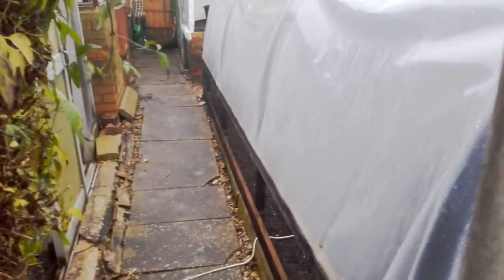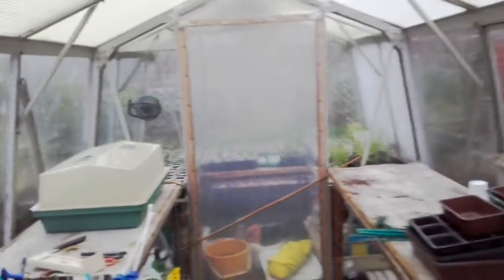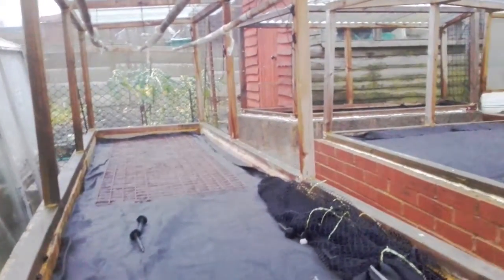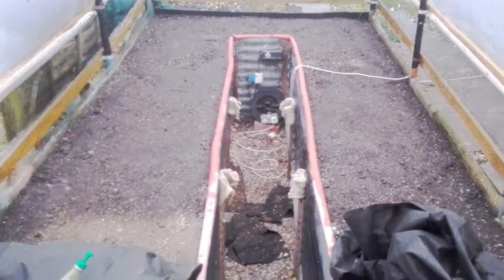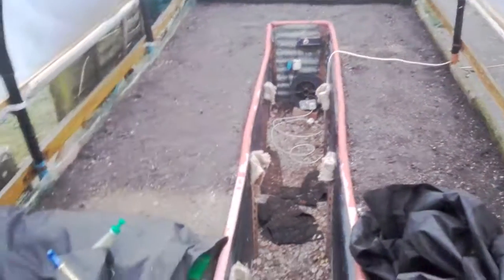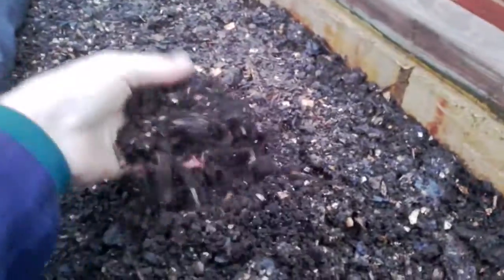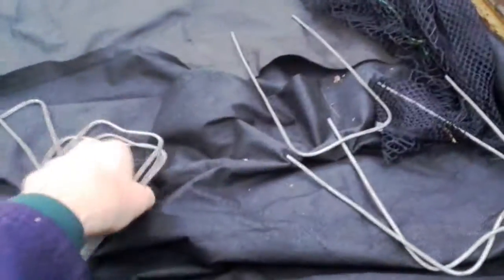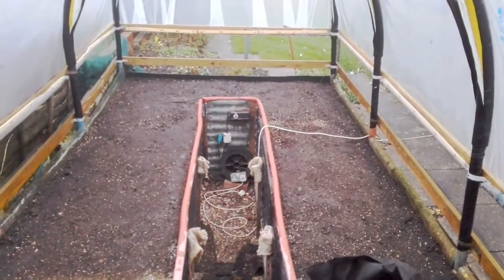A tour of the back garden!